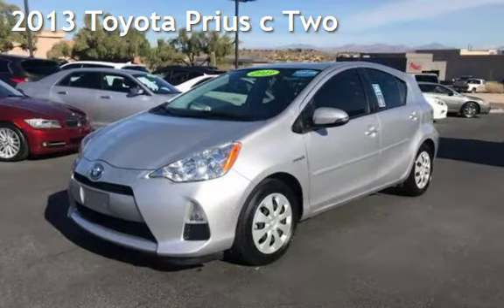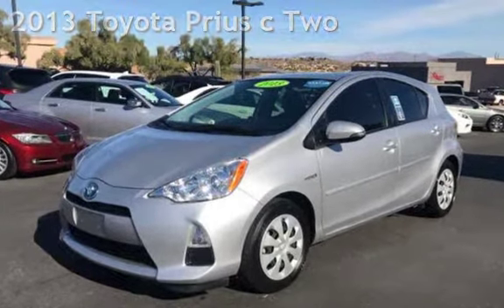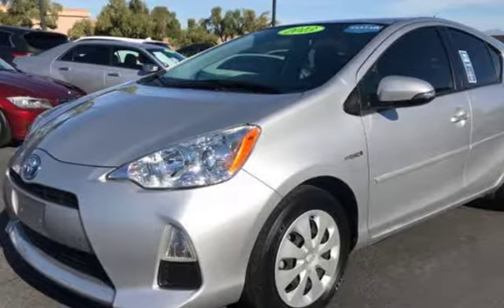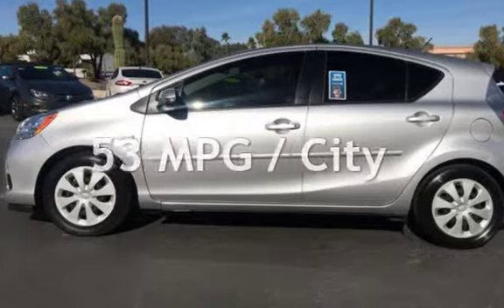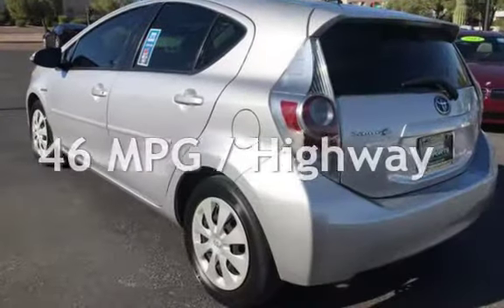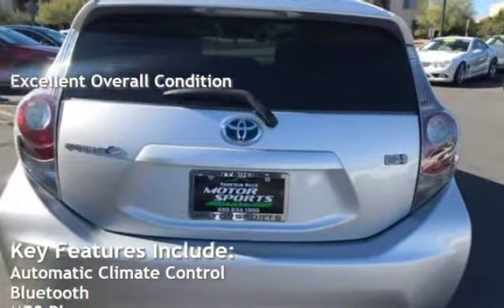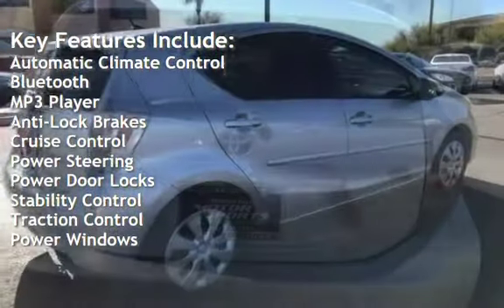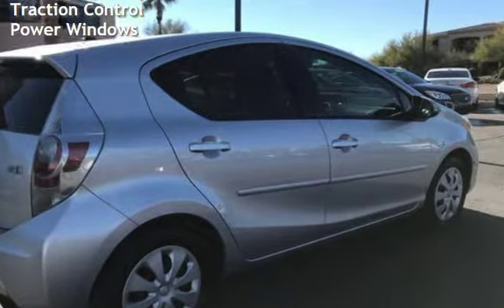2013 Toyota Prius c Two for sale in FOUNTAIN HILLS, AZ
2013 Toyota Prius C with only 56k miles. SUPER CLEAN, CLEAN CARFAX... 50 plus MPG. Bluetooth Connection, Heated Mirrors, all the safety feathers. This one is worth looking at!! We work with all credit types and can offer as low as a 2.99% interest rate to better credit customers *OAC. TRADE INS WELCOME!!!